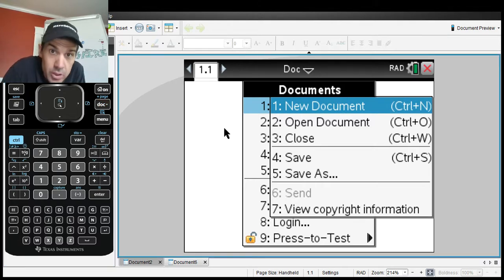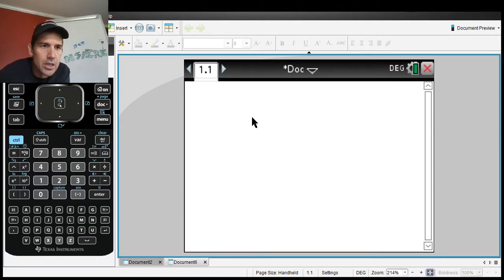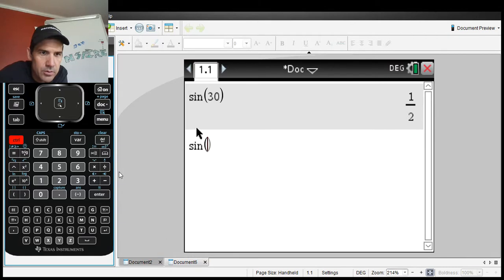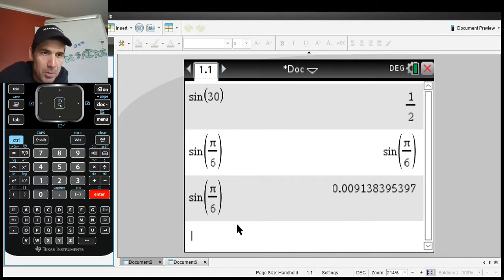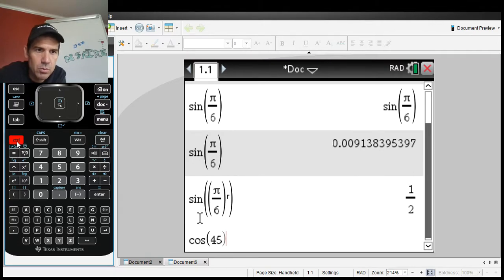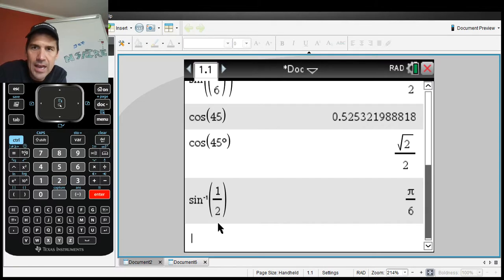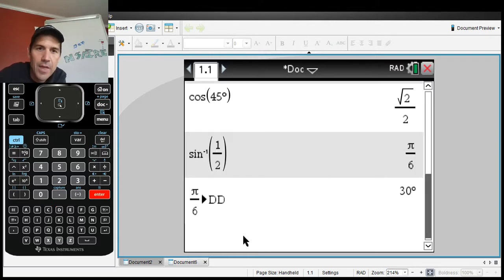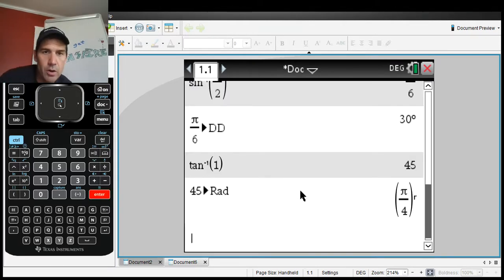get NSPIRE...d: Inverse Trig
NSPIRE Tutorial Inverse Trig